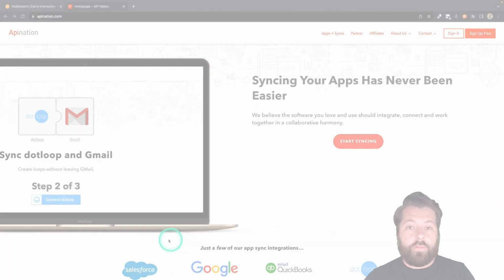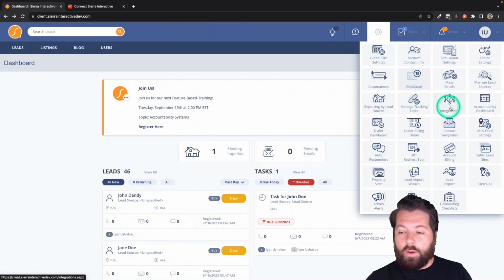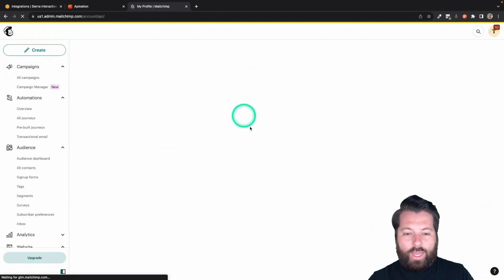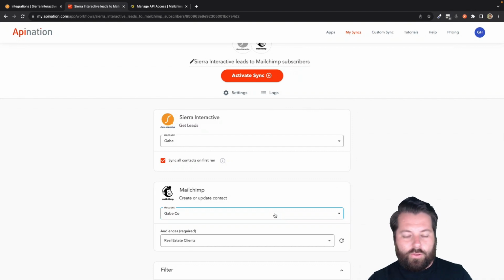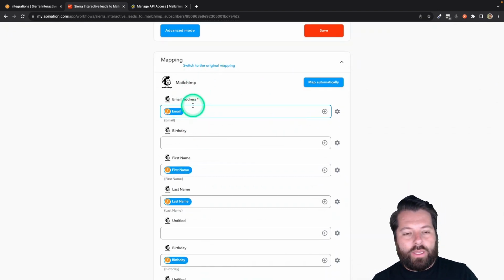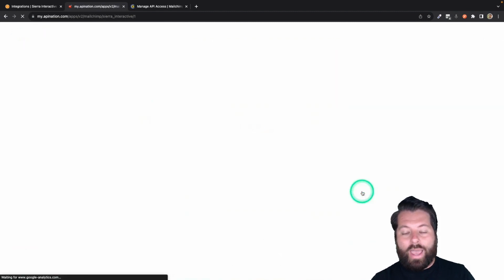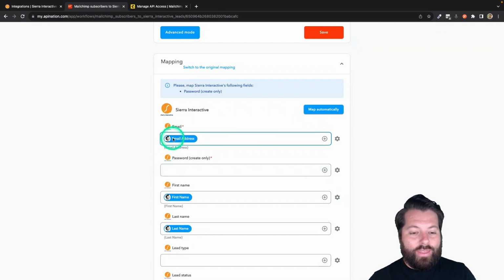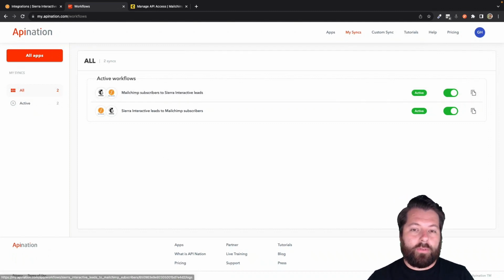How to Sync Sierra Interactive to Mailchimp — Add Every Lead to Your Newsletter Automatically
You can now set up a robust Sierra Interactive Sync to Mailchimp so that all those leads that are arrive and are filling up your Sierra Interactive from your website, Facebook Ads, etc, are automatically Synced into your Mailchimp, instantly.

You can also set up an automation so that every lead that arrives in Mailchimp gets a beautiful email immediately.